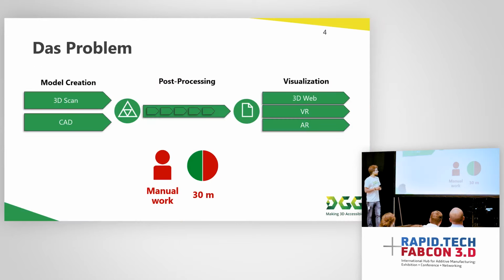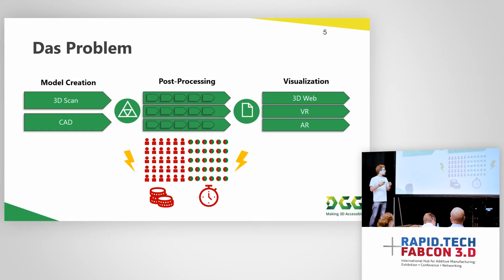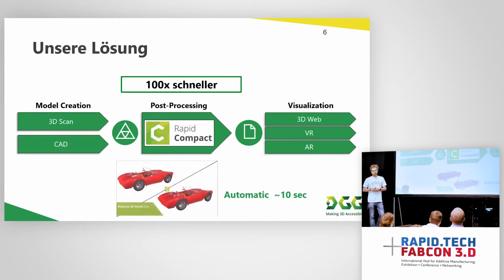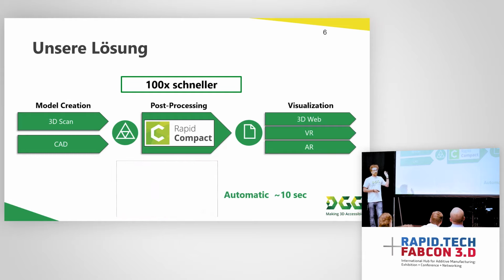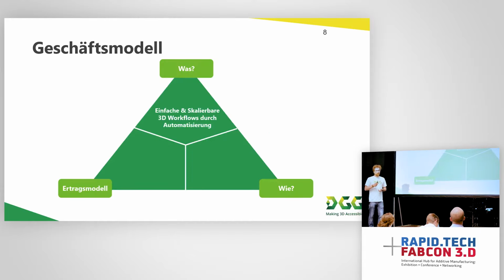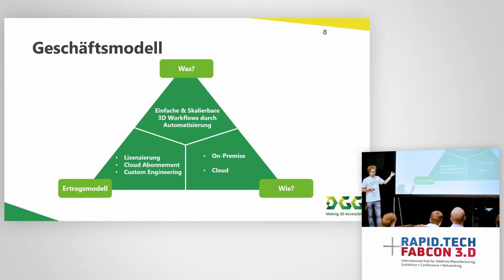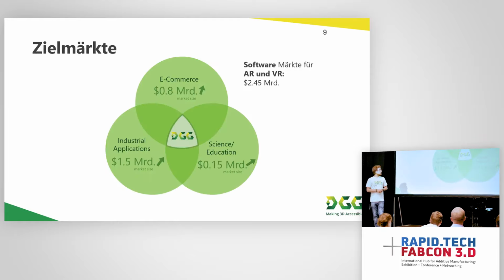DGG - Start-Up Pitch @ Rapid.Tech + FabCon 3.D 2019